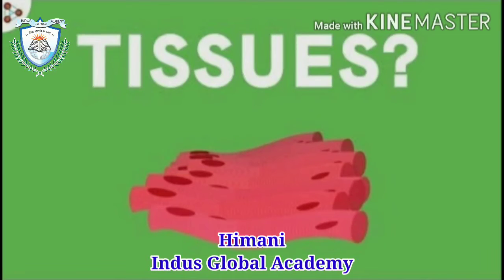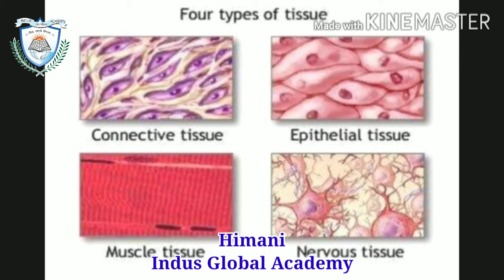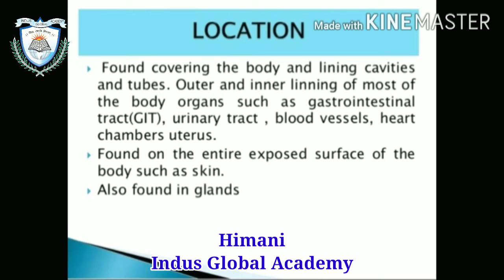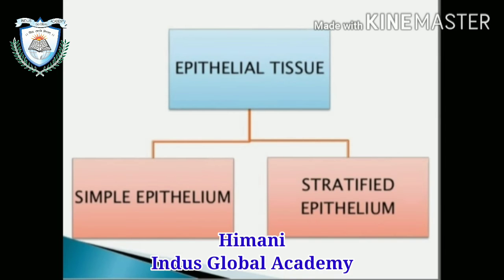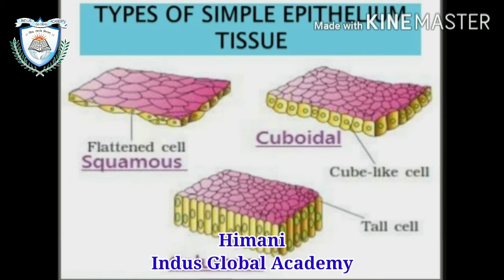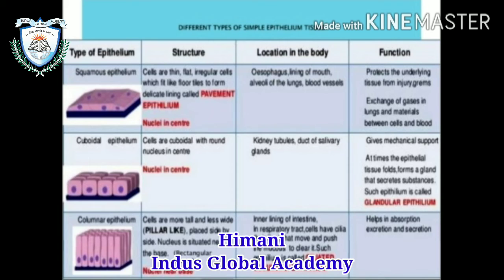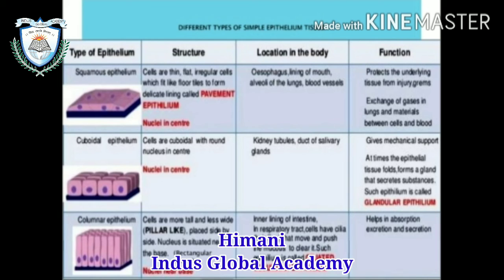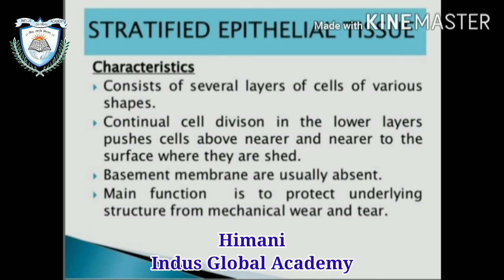Grade IX Science ( Biology) Chapter -2 : Tissue Part 4 By Ms. Himani, Indus Global Academy